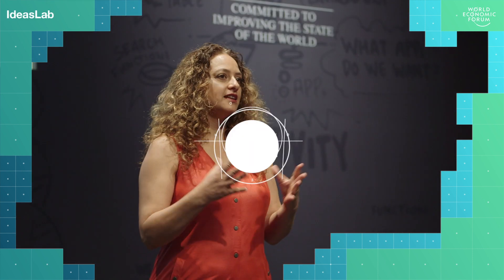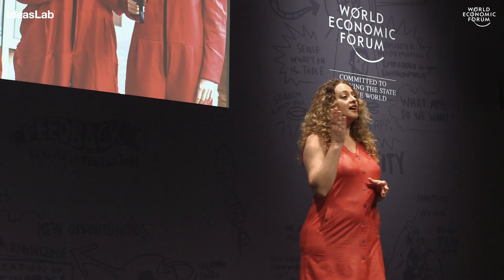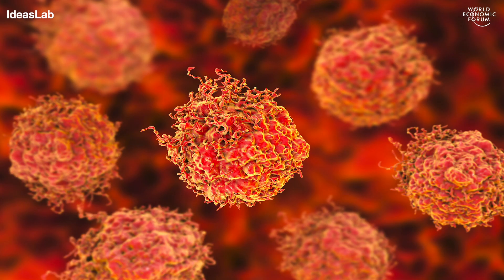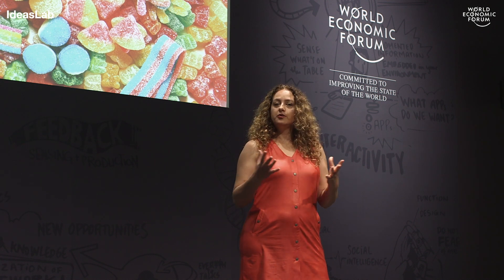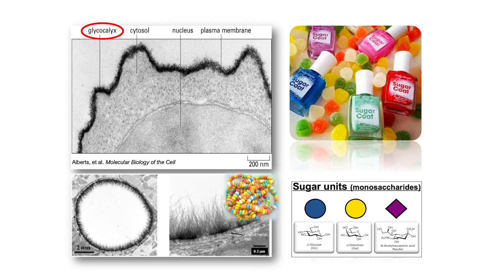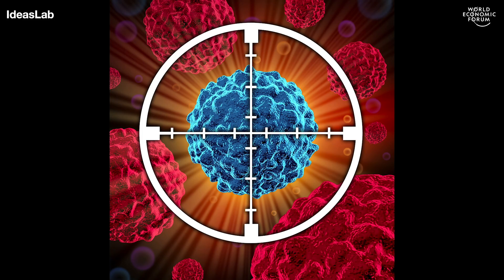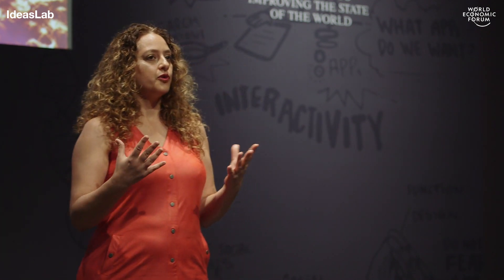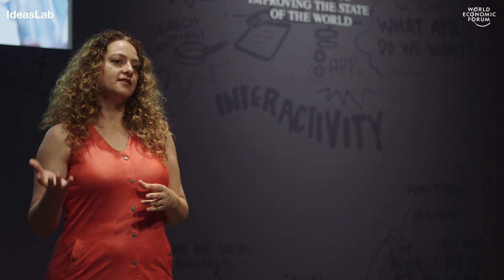Targeting cancer's cellular sweet spot | Vered Padler-Karavani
It is hard to tell cancer cells apart from the healthy cells around them. The key is sugar, explains Vered Padler-Karavani, whose work on glycoimmunology at Tel Aviv University – funded by the European Research Council – could lead to new vaccines and treatments for cancer and other diseases.